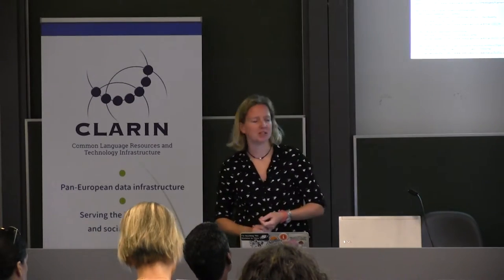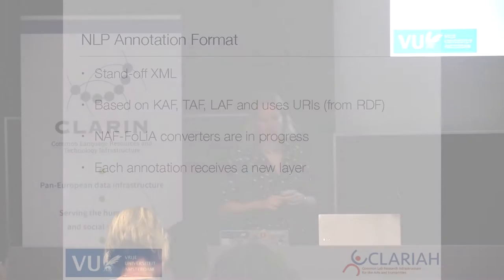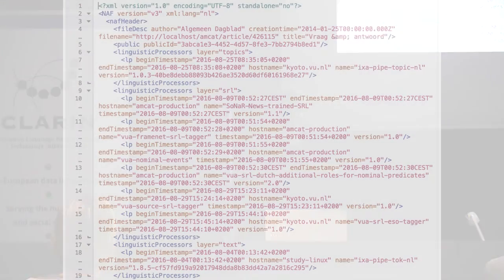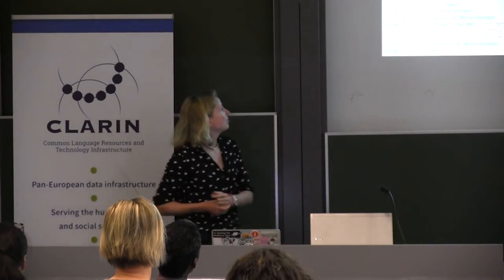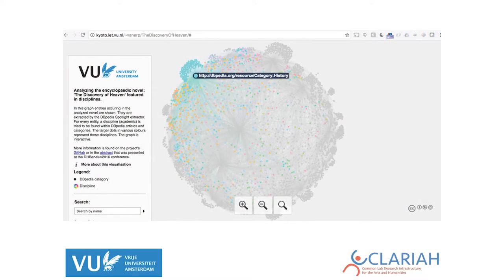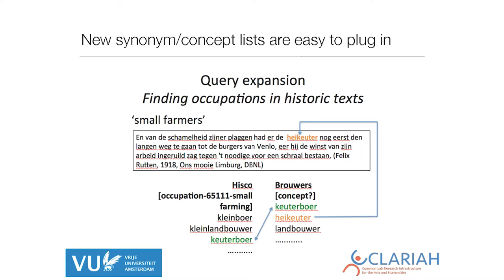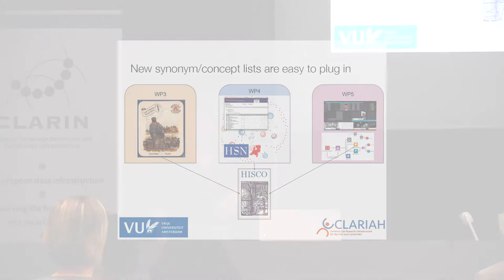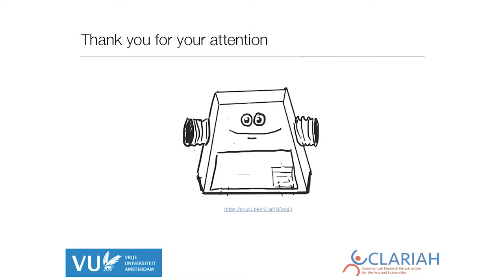NewsReader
NewsReader: Automatically extracting events, entities and perspectives from newspapers
Marieke van Erp, Vrije Universiteit Amsterdam

CLARIN-PLUS workshop: "Working with Digital Collections of Newspapers"
KU Leuven, 19-21 September 2016